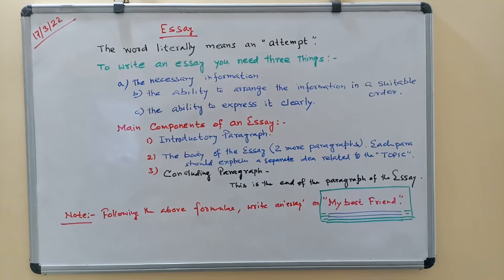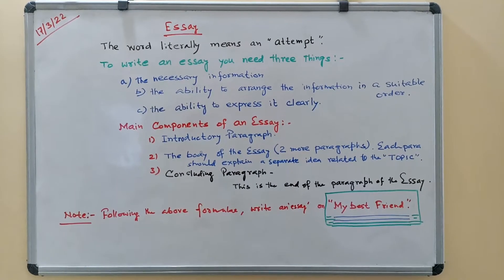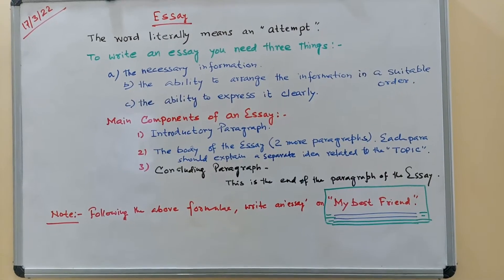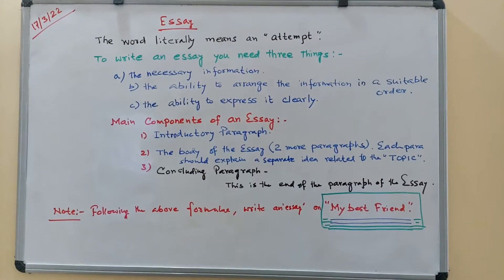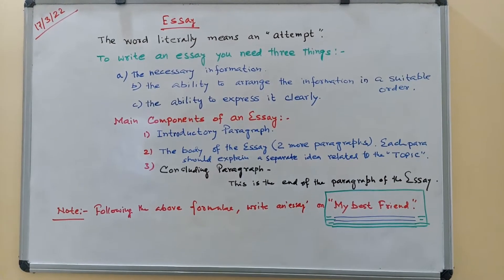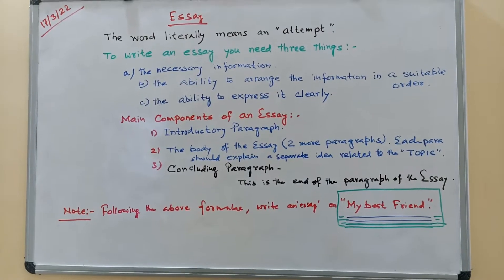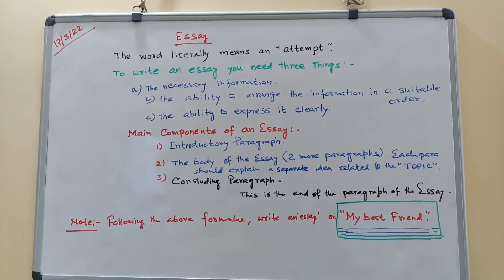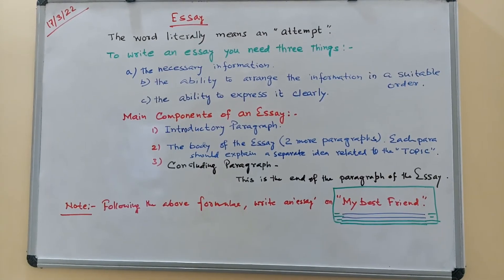How we will write an English Essay.